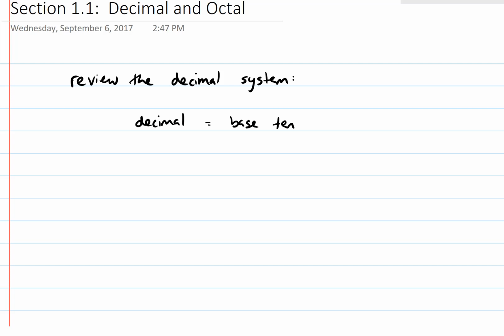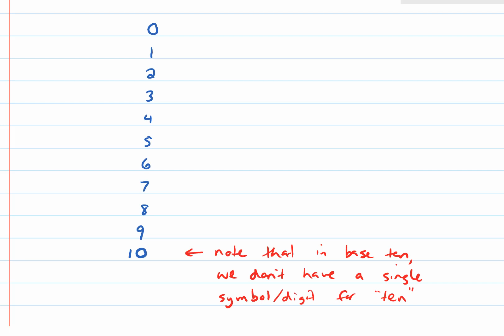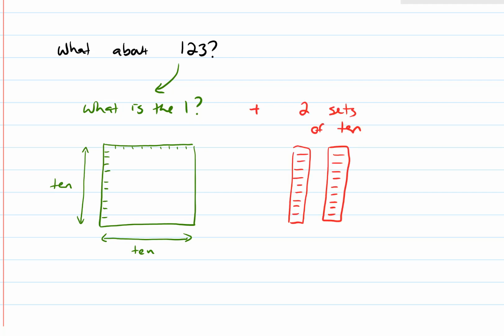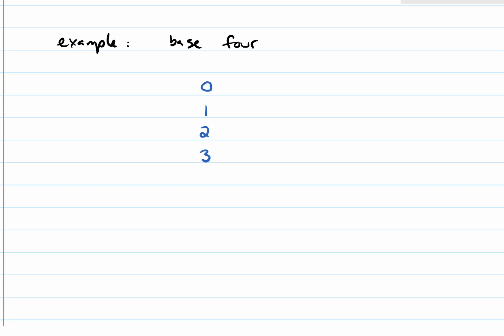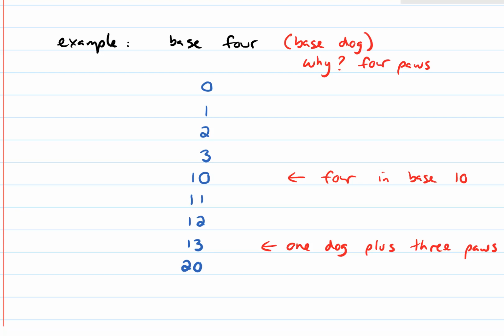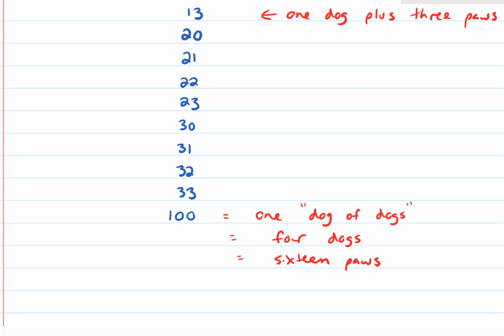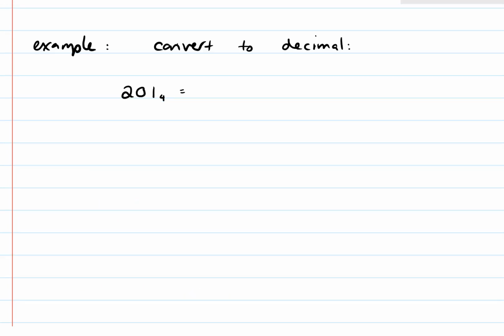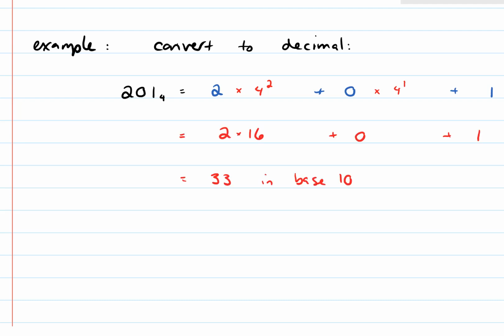math155 base4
A review of the decimal system and an intro to counting in base 4.